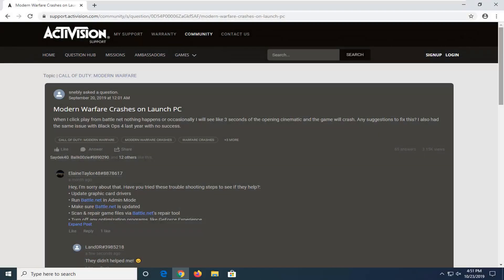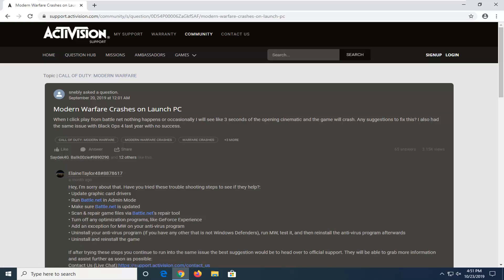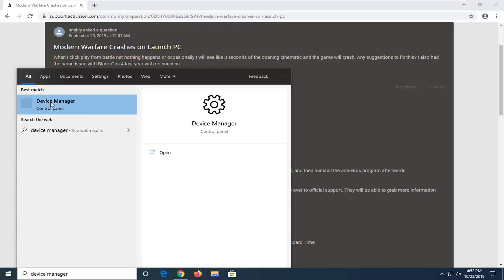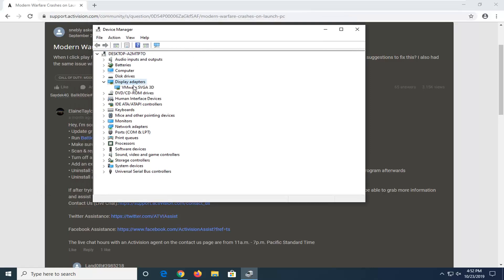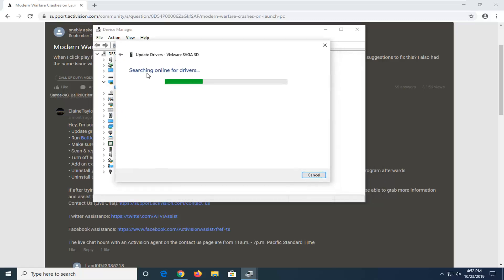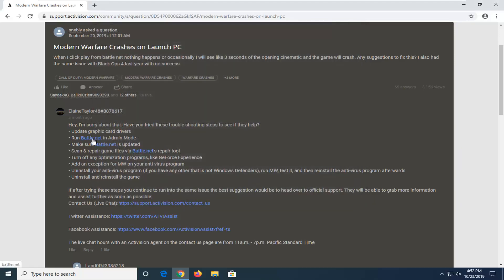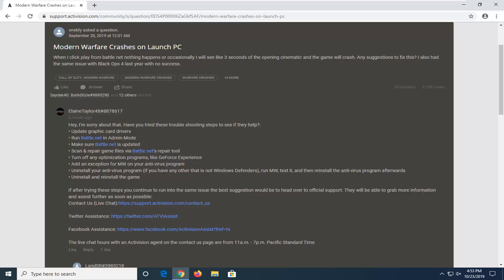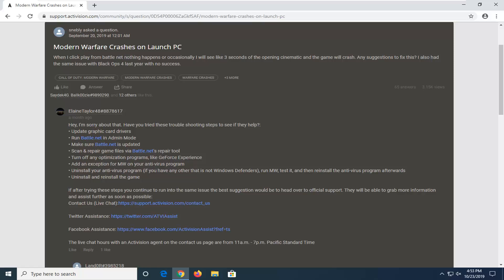Call Of Duty Modern Warfare Crashing FIXED - Black Screen And Not Launching On Startup 100 Working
Call Of Duty: Modern Warfare Multiplayer Crash On Startup[ SOLVED]

Call Of Duty Modern Warfare Crashing On Startup And Game Does Not Launch Error FIXED!
​• Update graphic card drivers

• Run Battle.net in Admin Mode

• Make sure Battle.net is updated

• Scan & repair game files via Battle.net's repair tool

• Turn off any optimization programs, like GeForce Experience

• Add an exception for MW on your anti-virus program

• Uninstall your anti-virus program (if you have any other that is not Windows Defenders), run MW, test it, and then reinstall the anti-virus program afterwards

Issues addressed:
call of duty modern warfare crashing
call of duty modern warfare crashing on launch crashing on startup
call of duty modernwarfare does not launch
cod modern warfare crashing
cod modern warfare does not launch

Call Of Duty Modern Warfare Crashing And Game Does Not Launch Error FIXED!